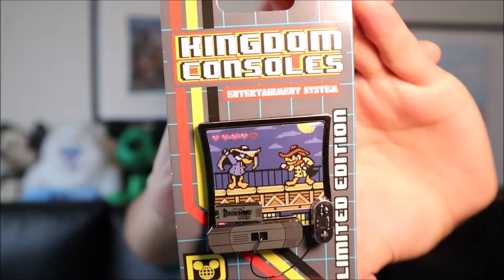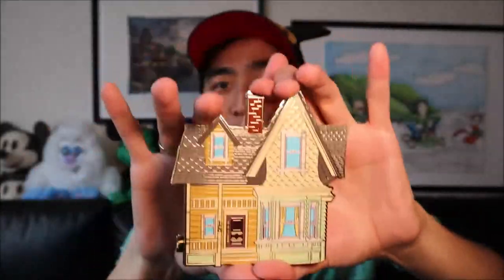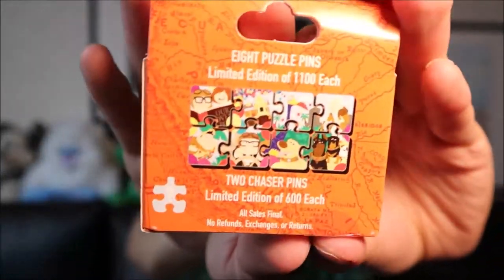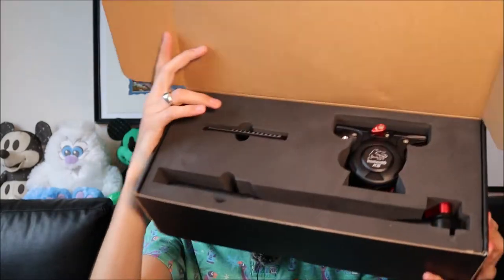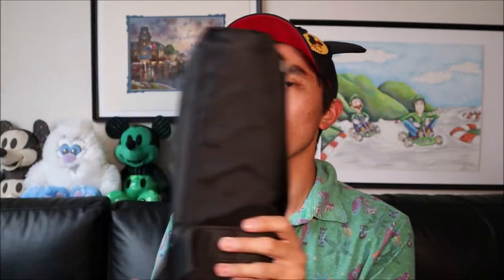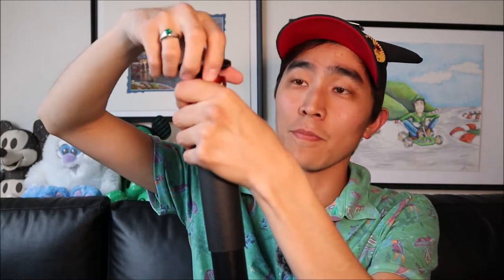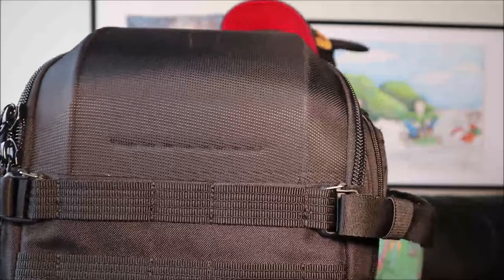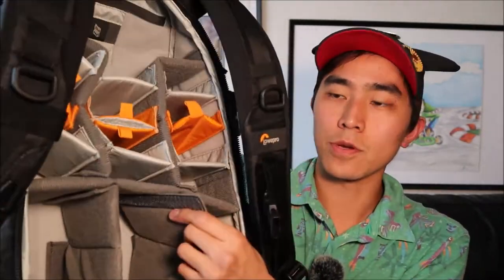Magic Mail Monday, UP Pin Trading Night Pins, and Camera Gear!!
What's up Palz it's me James and welcome to Pin Palz! On this channel my family and I review different Disney Pins, as well as go on adventures to Disneyland and different special Disney related events. If you like vlogs about Disney, Disney Pin Trading, and Disney Merchandise, we would love it if you became a Pal and joined us on our adventures by subscribing to our channel

In this video we open up some pins from the Up pin trading night as well as some awesome camera gear that will aid us for Star Wars Galaxy's Edge!